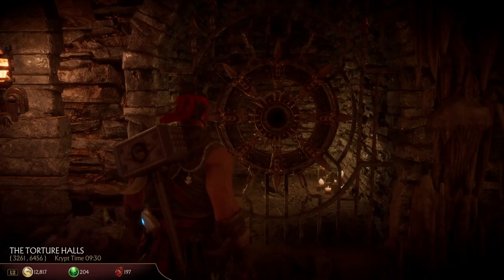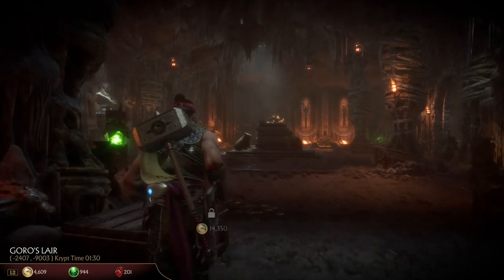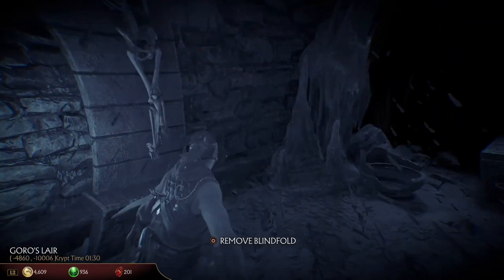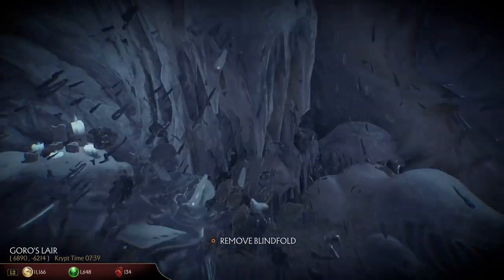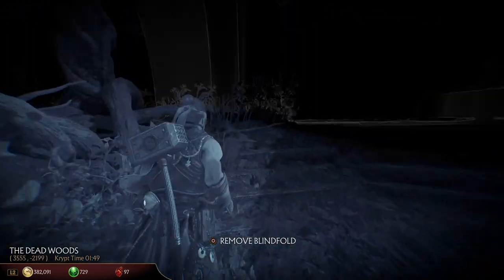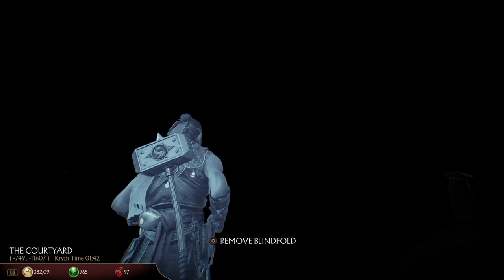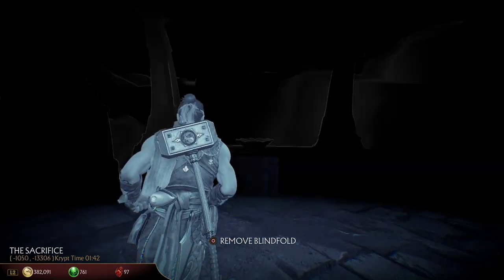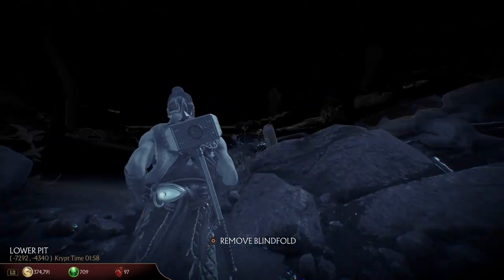MORTAL KOMBAT 11 - How to Find Reptile and Unlock Scorpion Skin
How to Find Reptile and Unlock Scorpion Skin in Mortal Kombat 11

Here a link to the video I saw with the 9 known locations that was posted as I was making this one